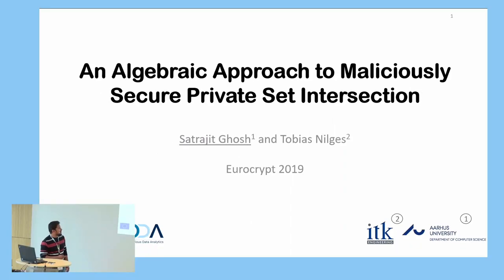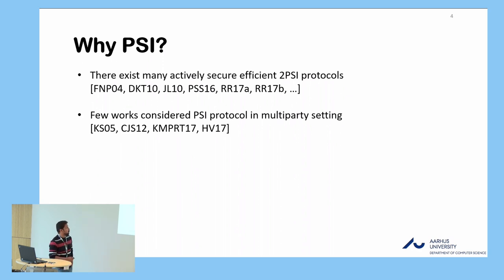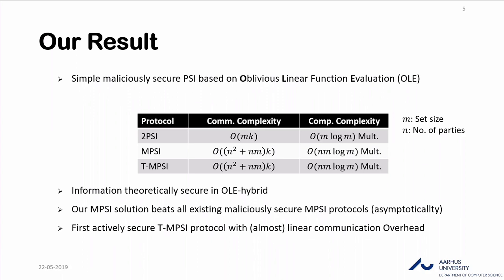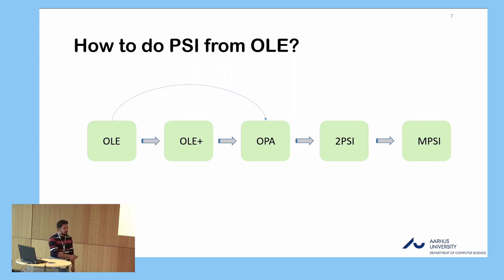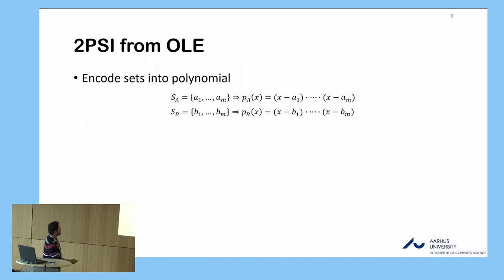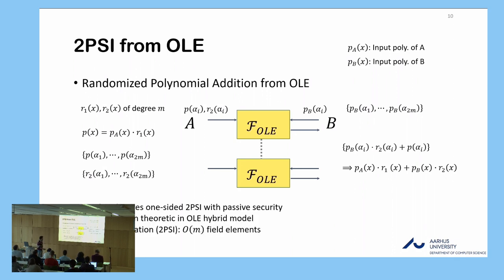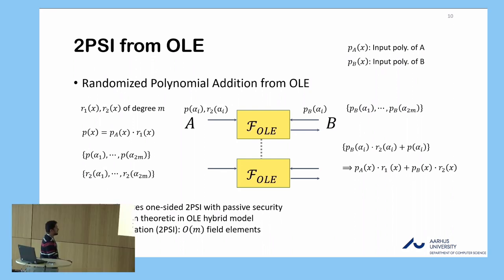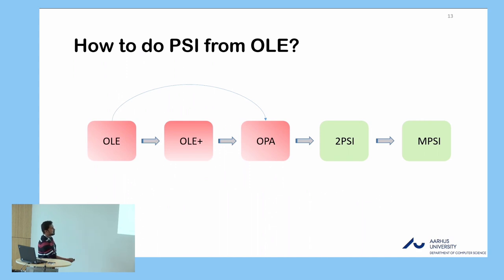An Algebraic Approach to Maliciously Secure Private Set Intersection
Paper by Satrajit Ghosh, Tobias Nilges presented at Eurocrypt 2019